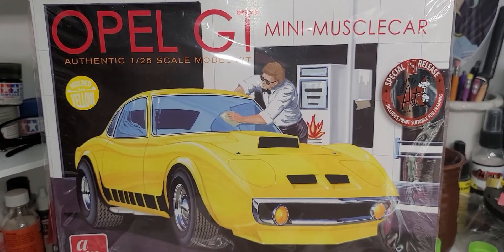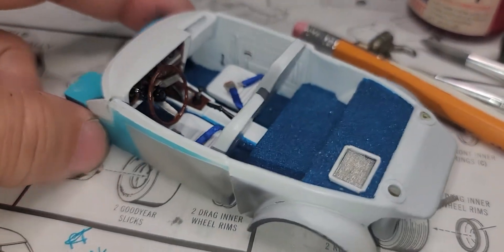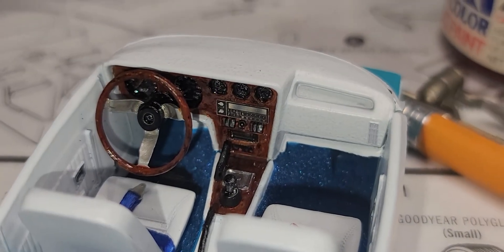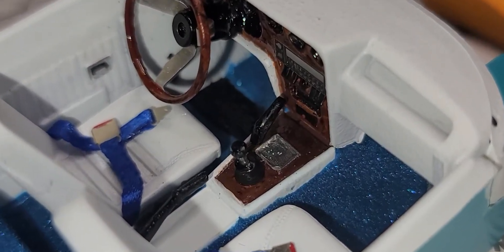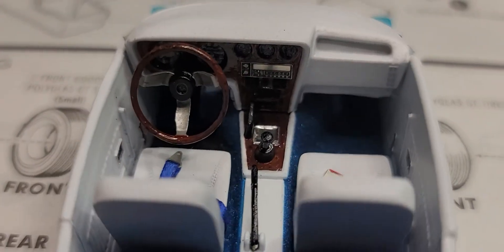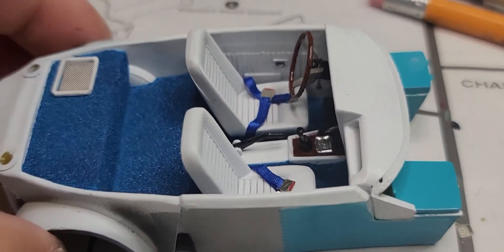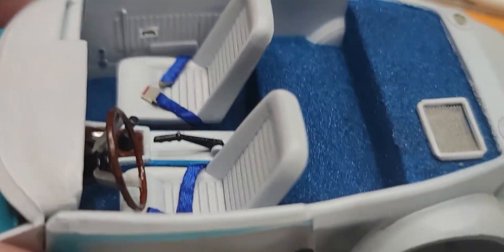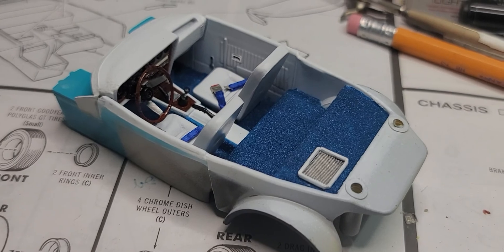amt opel gt part 13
interior done and engine mounted.